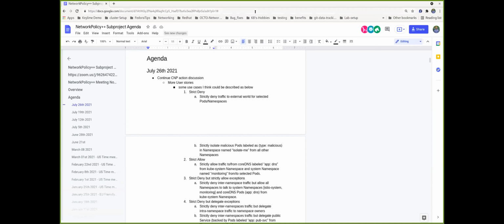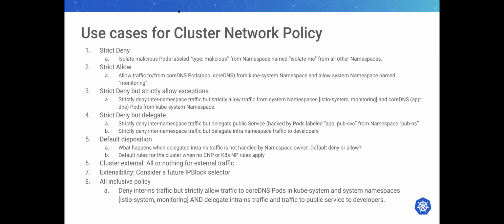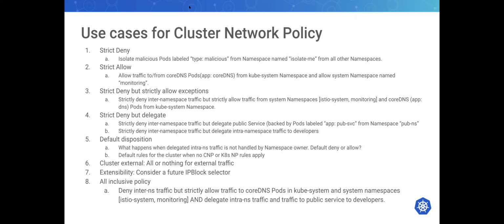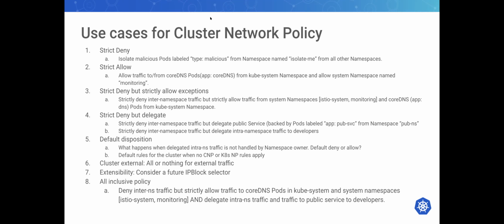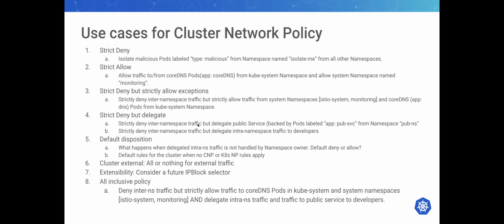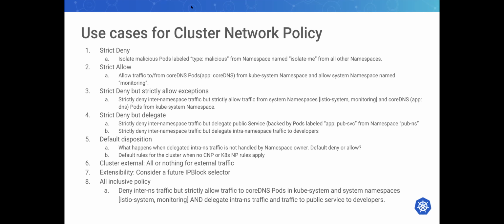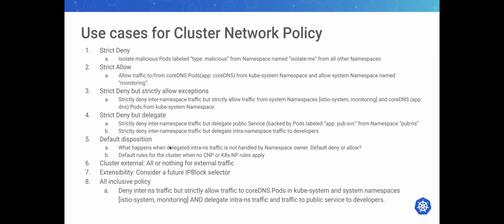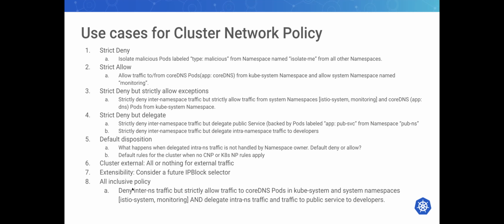Network Policy API Meeting 20210726